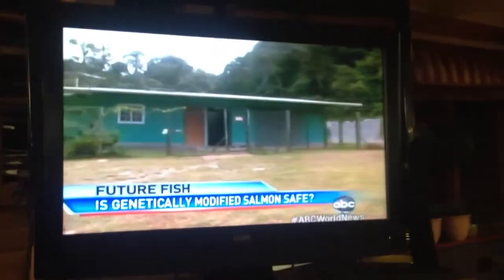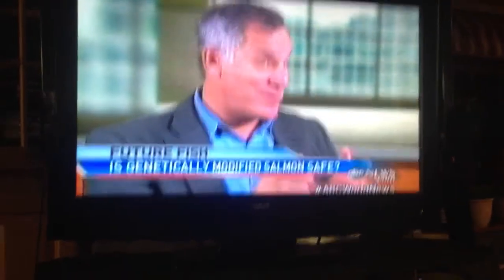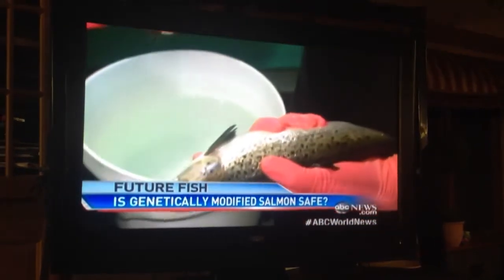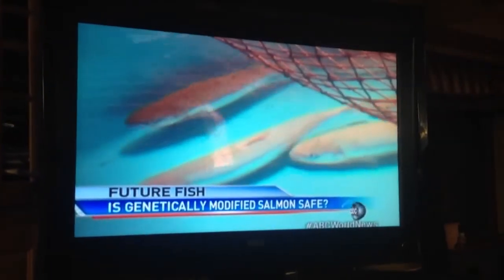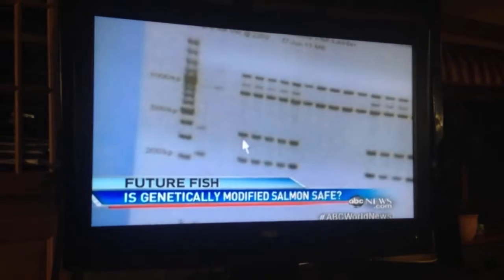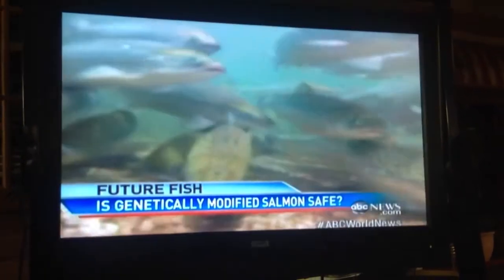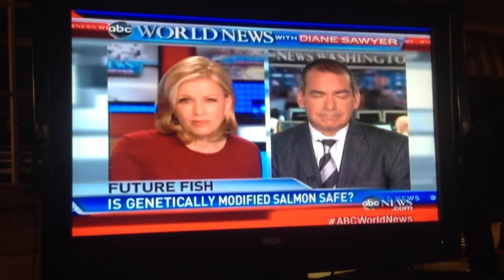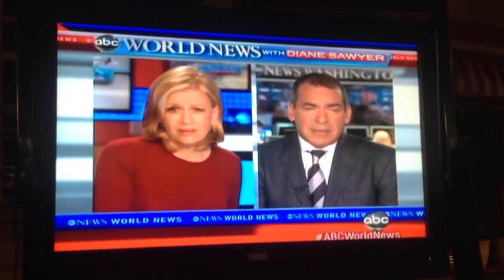Genetically Altered DNA Fish! Edible Fish Not Marked! End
Altered DNA fish to make them Grow two times faster! Not marked in super markets. End times very soon! Love God repent! The God of Abraham Isaac and Jacob